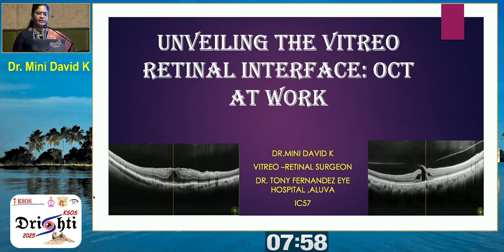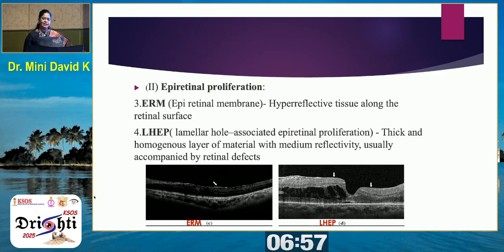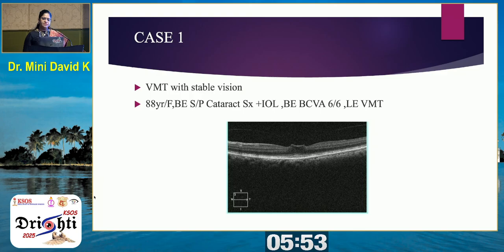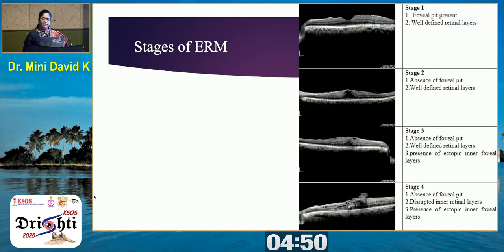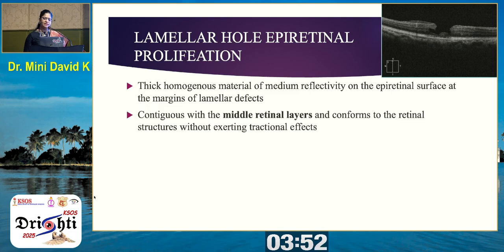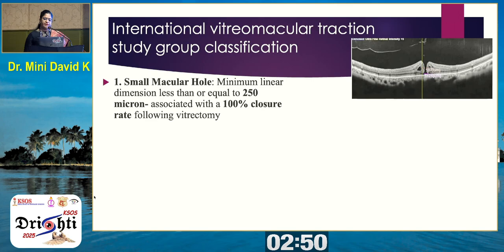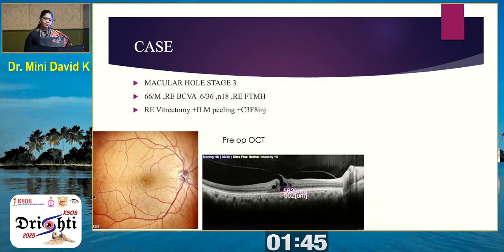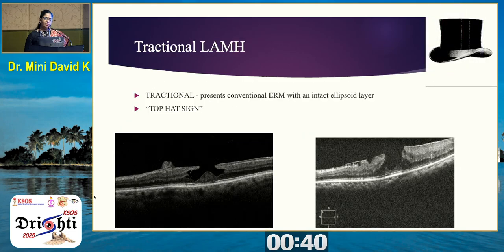KSOS 2025 IC57 T Dr Mini David K Unveiling the Vitreoretinal Interface OCT at Work